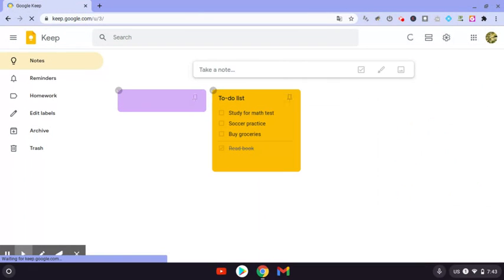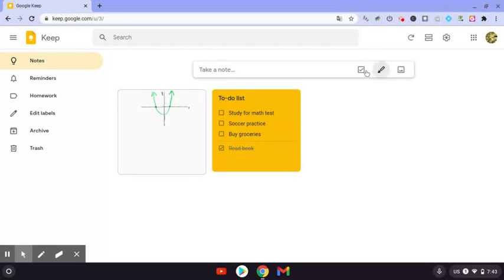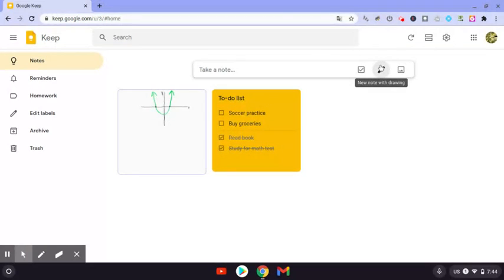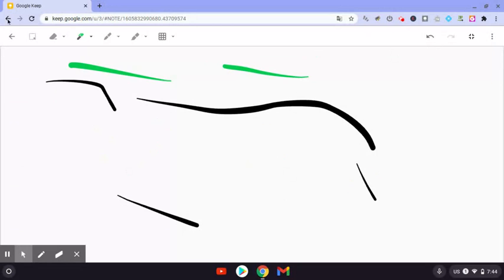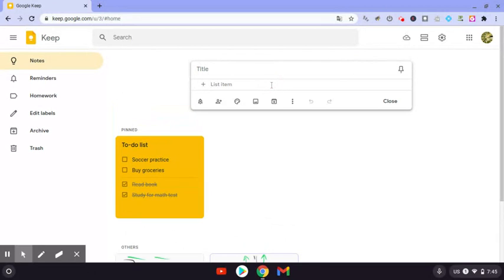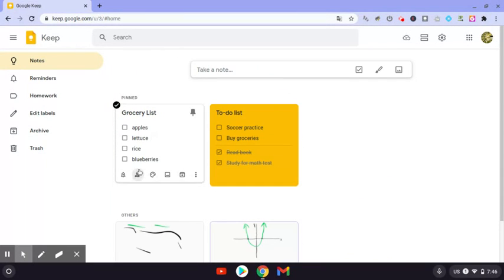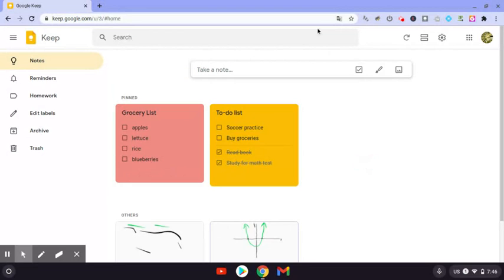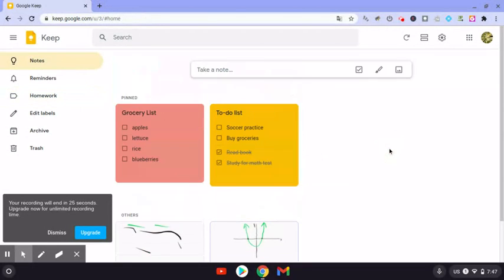How to Use Google Keep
Google Keep is a helpful tool for organizing and keeping track of tasks. Learn more about Google Keep with this video.